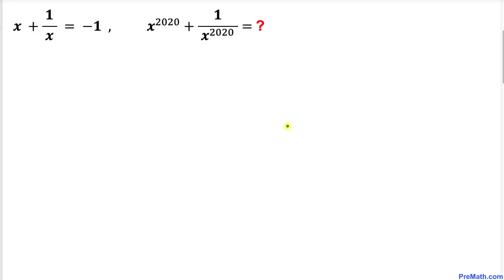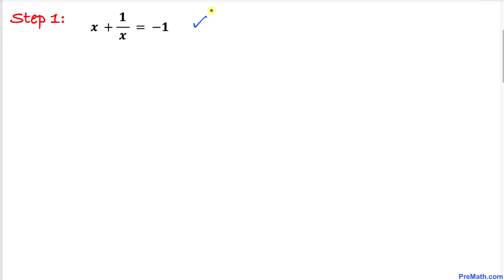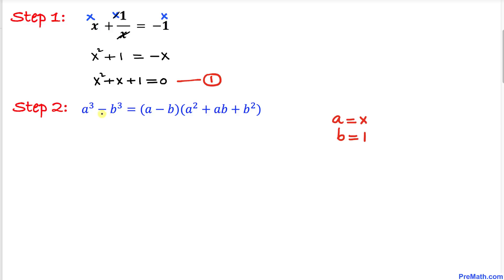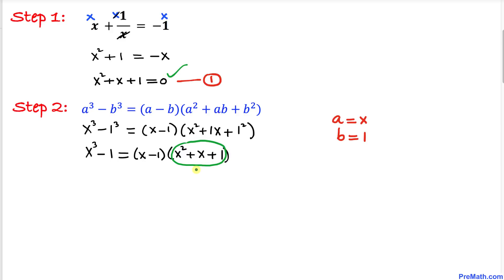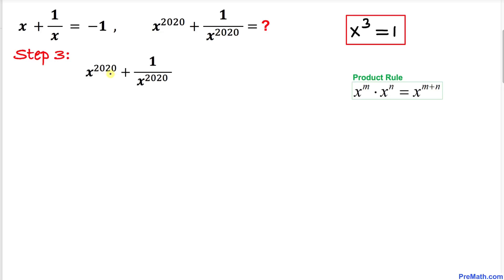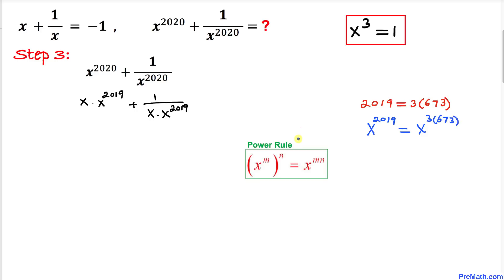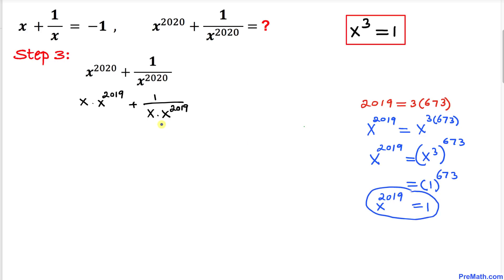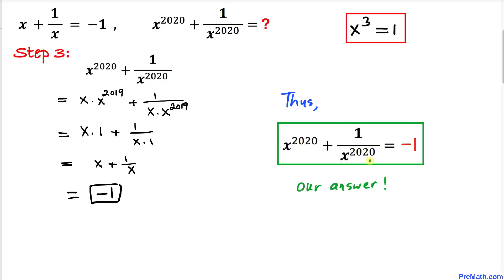Solve this Olympiad Question. X is not 1 | Fast & Easy Explanation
Learn how to solve an olympiad question involving exponential and rational equations. Step-by-step tutorial by PreMath.com